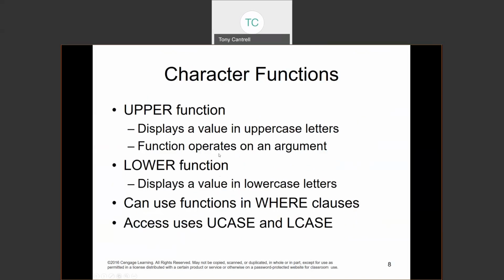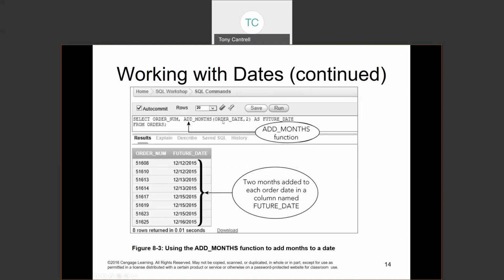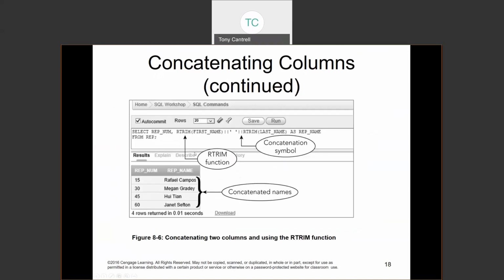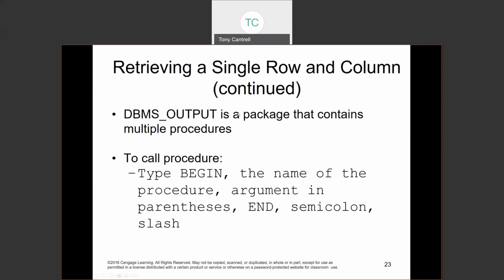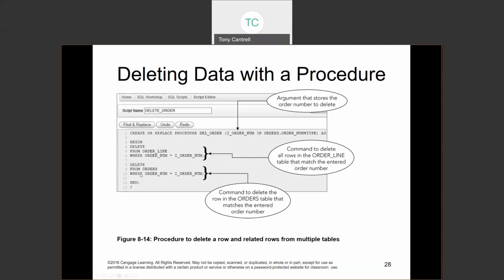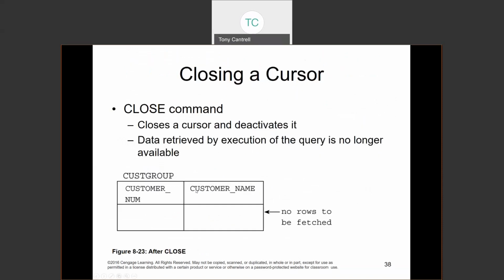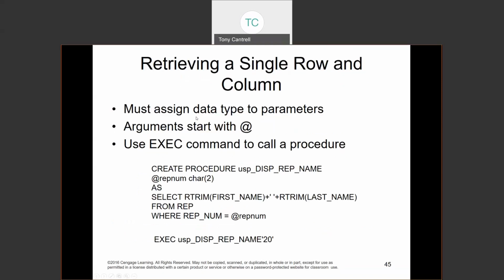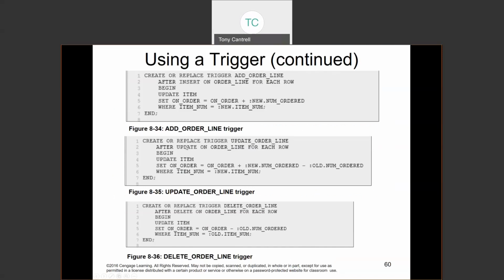CIST 1220 Chapter 8 Lecture